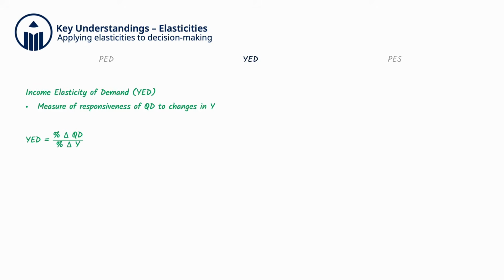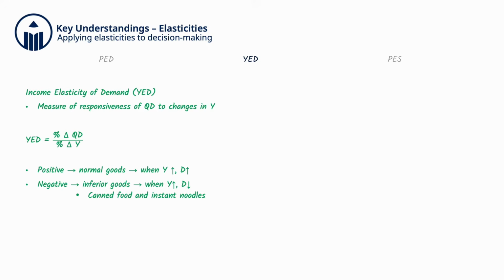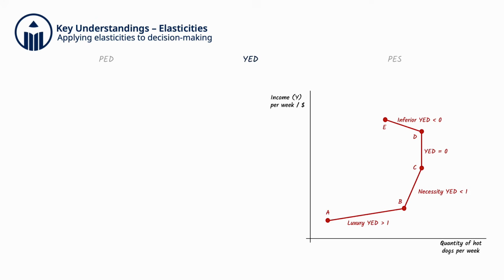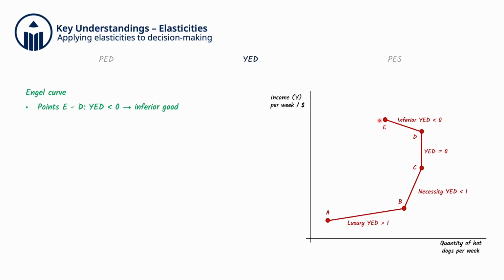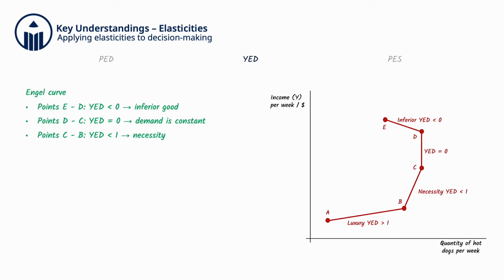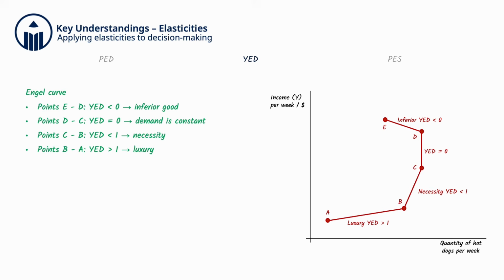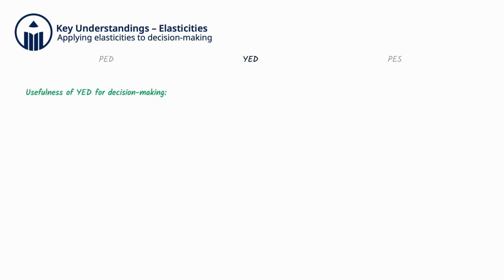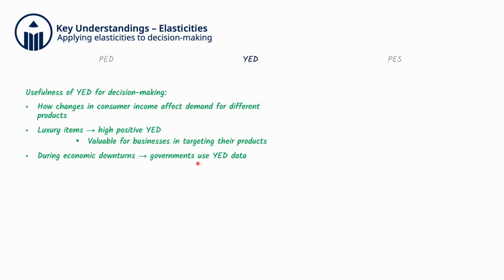Income Elasticity of Demand (YED) [ IB Economics SL/HL]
This video explains how demand for a good changes when incomes change, with special focus on the Engel curve.

0:00 - Defining YED
1:06 - Diagramming YED
1:29 - The Engel Curve: How YED Changes
3:06 - Engel Curve Conclusions
3:59 - Importance of YED for Decision Making

More IB Economics Videos & Exam Questions can be found at:
Revision Village - IB Economics